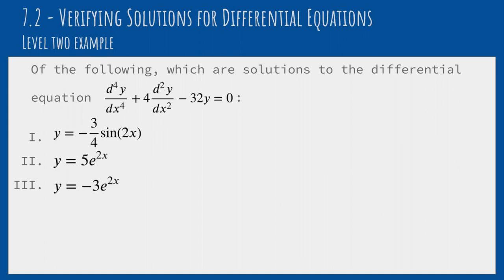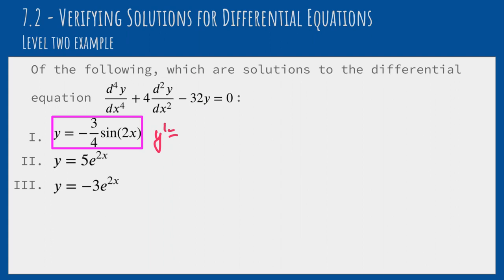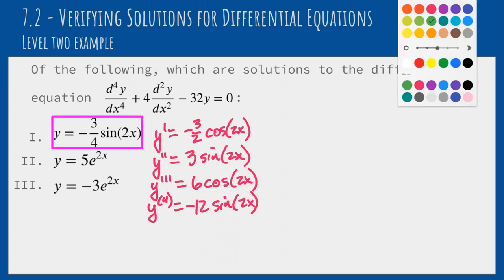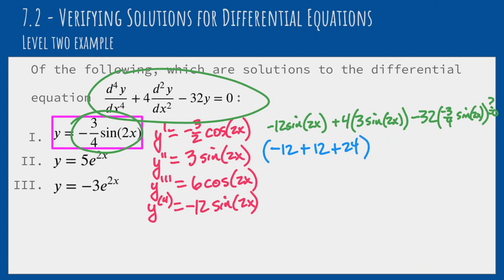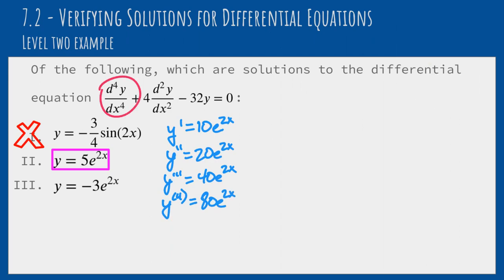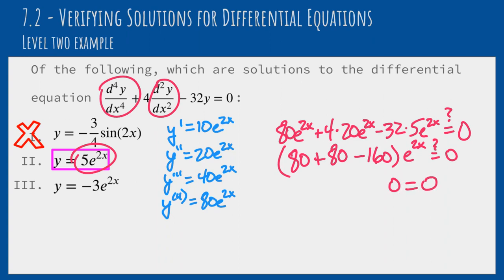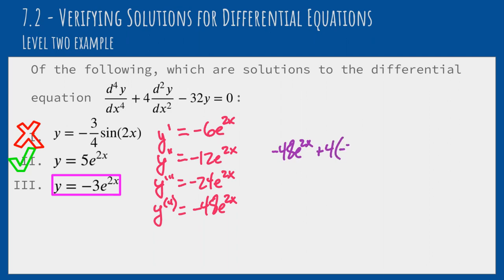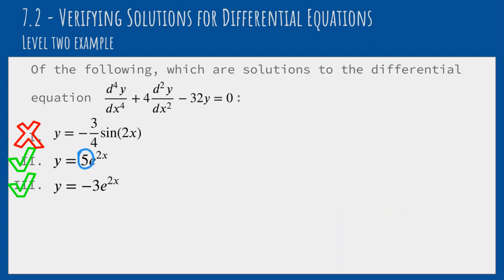7.2 - Verifying Solutions for Differential Equations - Level 2 Example